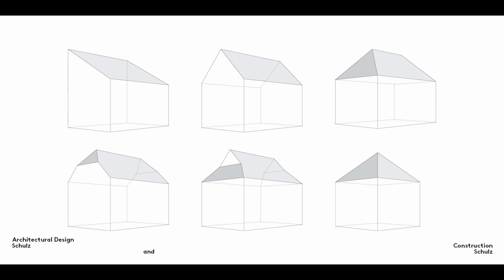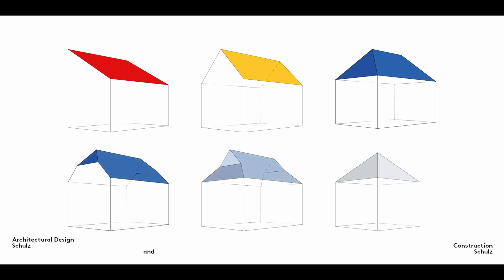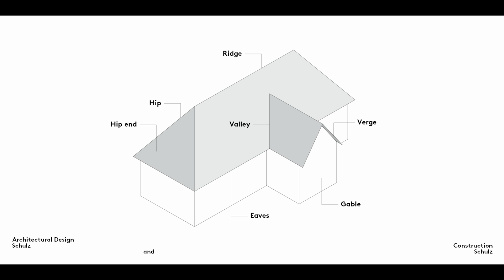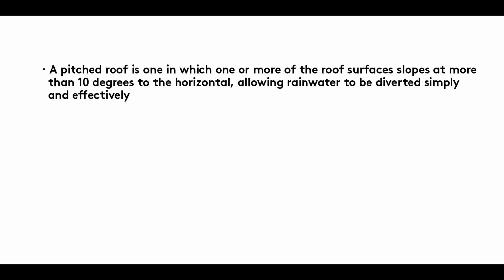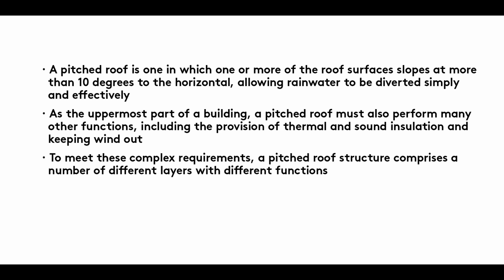Roof Coverings | Series 20 – Film 1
What are key characteristics of pitched roofs? | Series 20 – Film 1